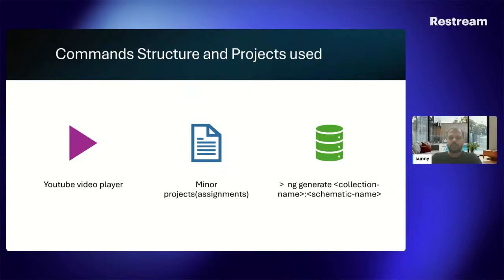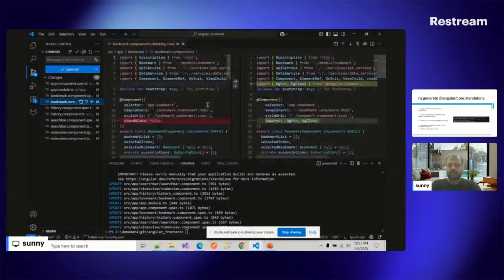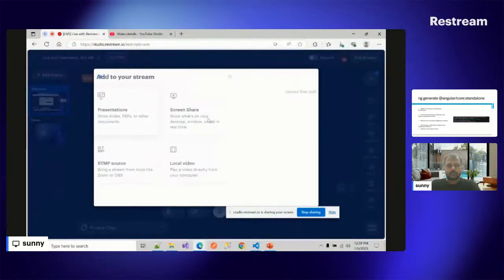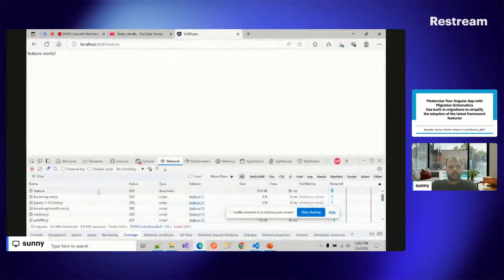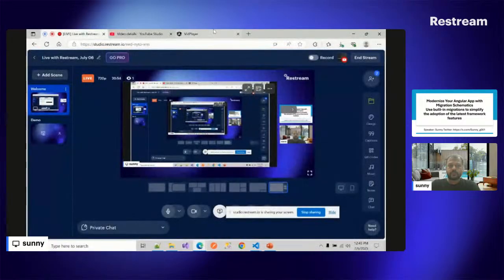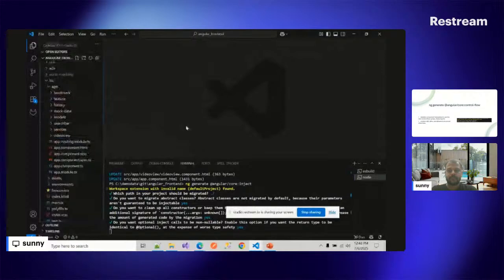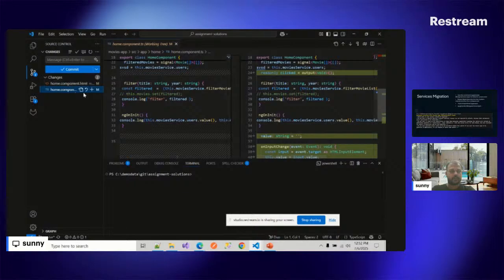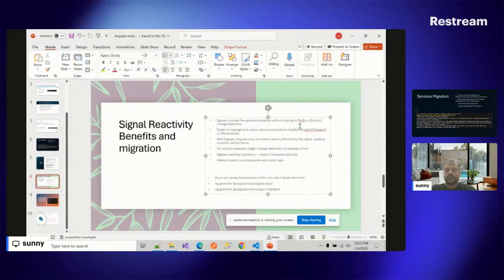Modernize Your Angular App with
Modernize Your Angular App with Migration Schematics | Simplify Angular Upgrades

Ready to upgrade your Angular app without breaking everything? 🚀
In this video, you'll learn how to use Angular Migration Schematics to seamlessly adopt the latest features, APIs, and improvements—with minimal manual work!

We'll walk through:
✅ What Angular Schematics are
✅ How to use built-in migrations
✅ Best practices for smooth upgrades
✅ Real-world upgrade examples

Save time, avoid breaking changes, and keep your Angular codebase future-ready! 💡